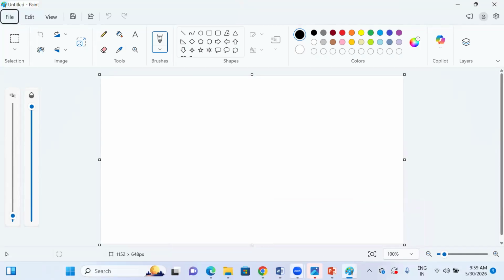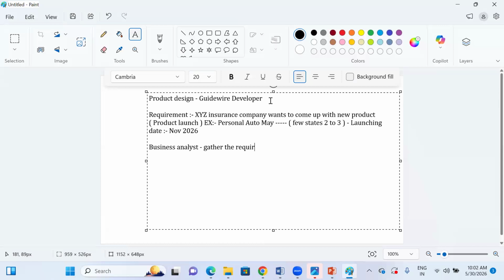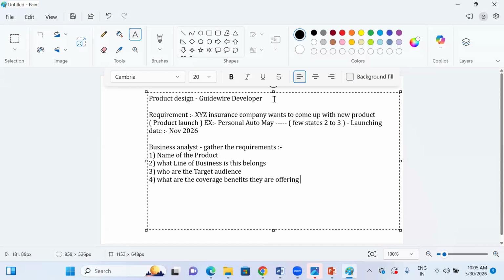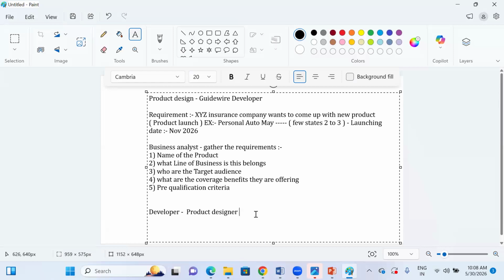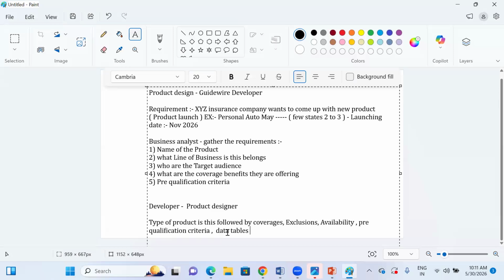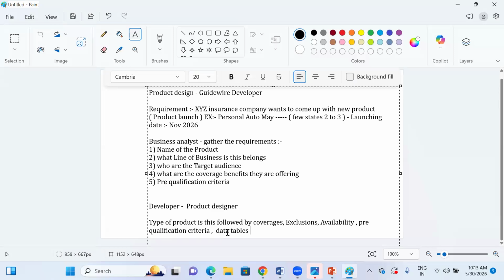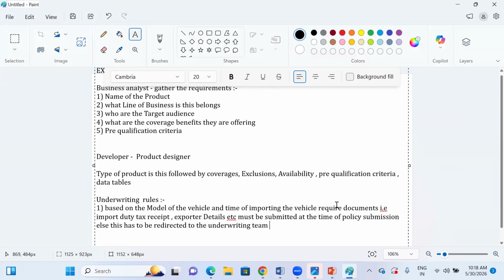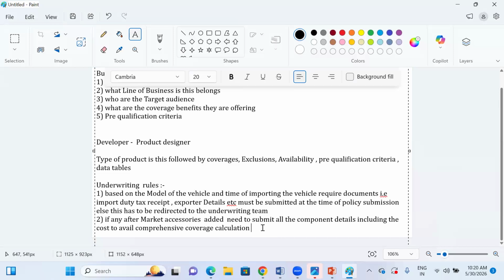Requirements to gather for Product Design in Guidewire Policy center